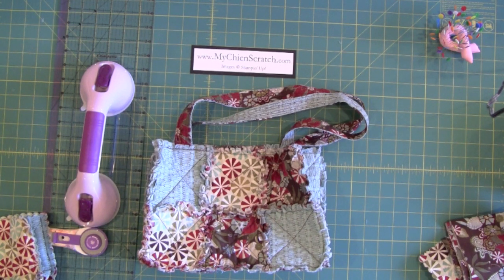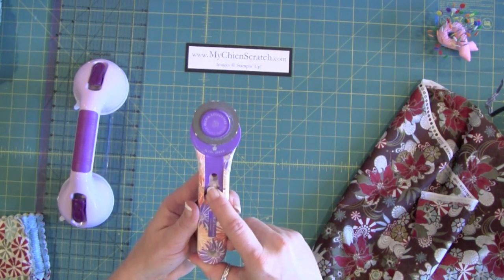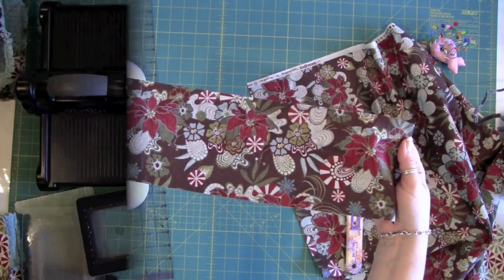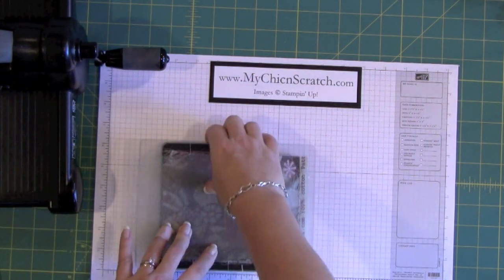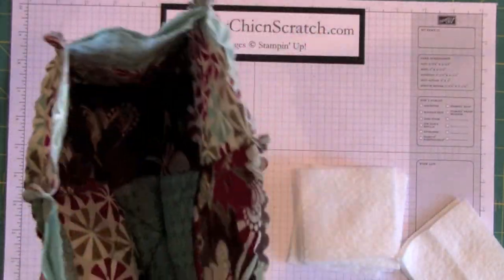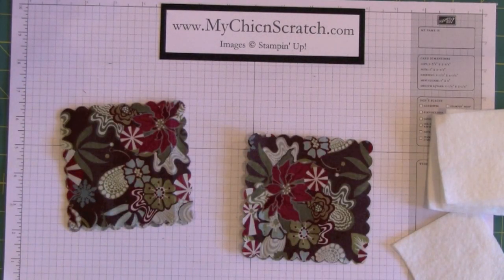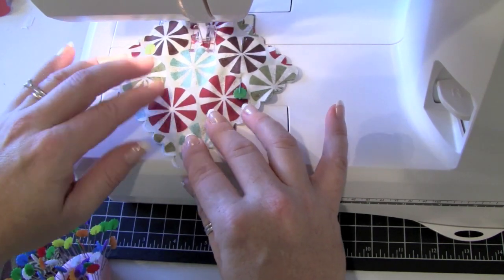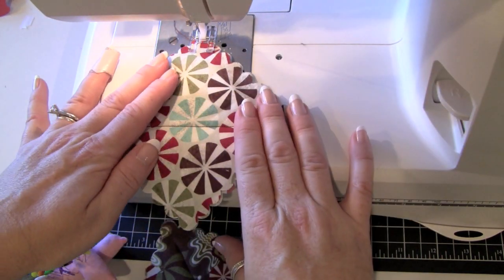Rag Quilt Purse Video 1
Part one of a two part video on how to make a Rag Quilt Purse with the Big Shot.